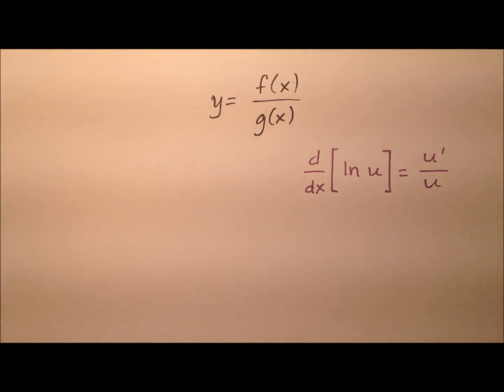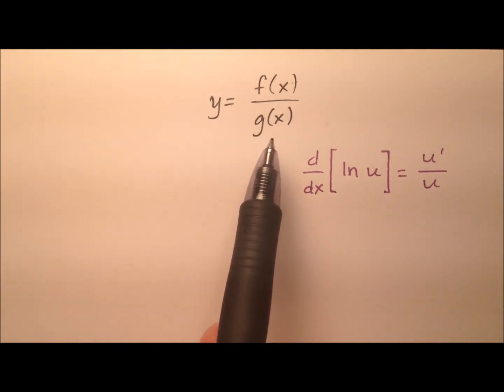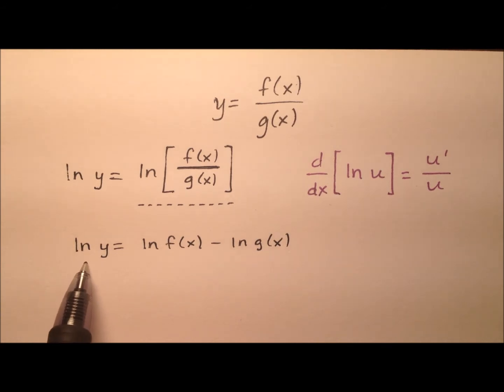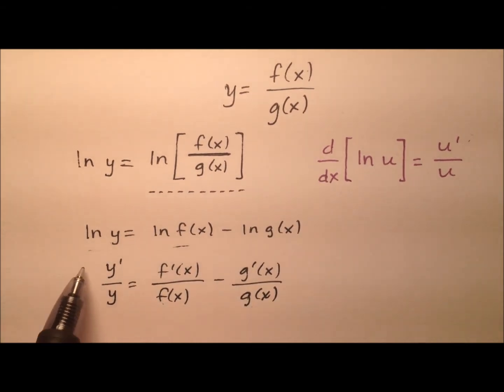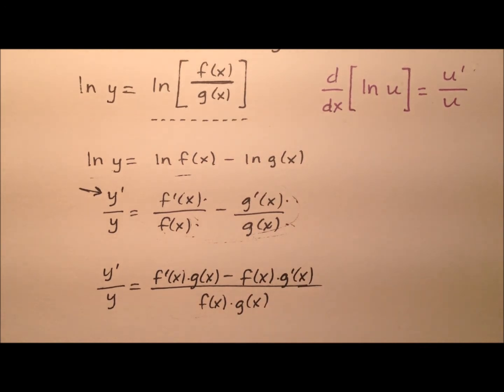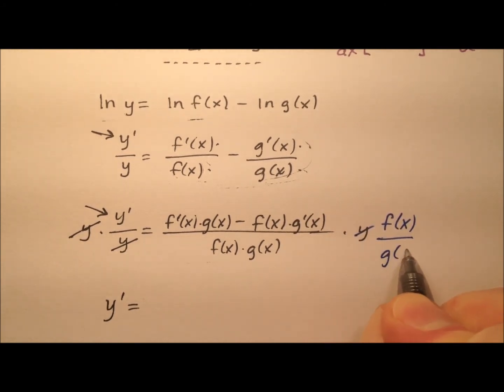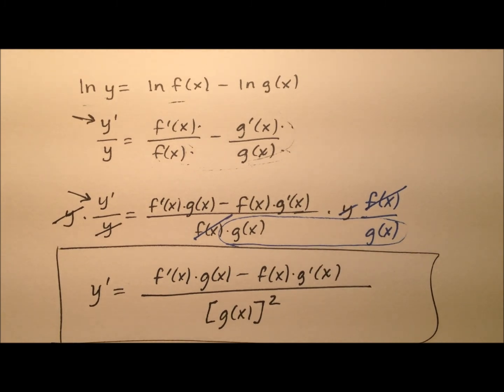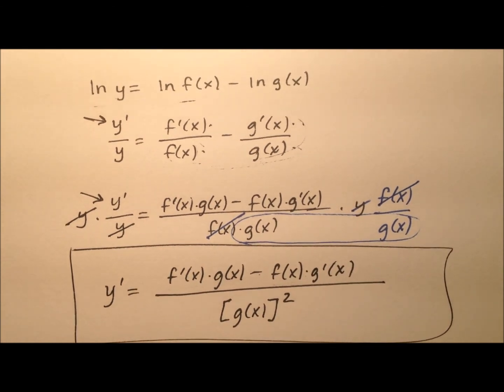Deriving the Quotient Rule for Derivatives Using Logarithmic Differentiation - Calculus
This video uses logarithmic differentiation to derive the quotient rule that is used in calculus to take the derivative of a function that is the quotient of two other functions.